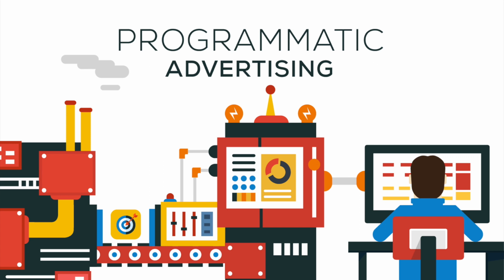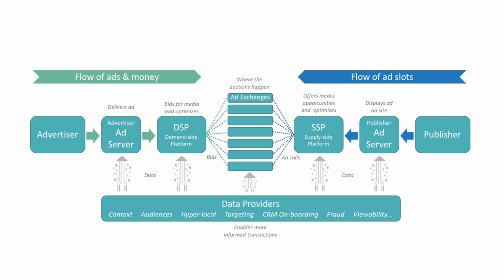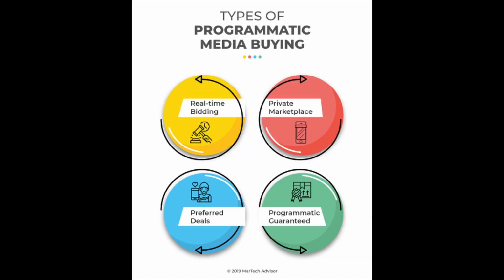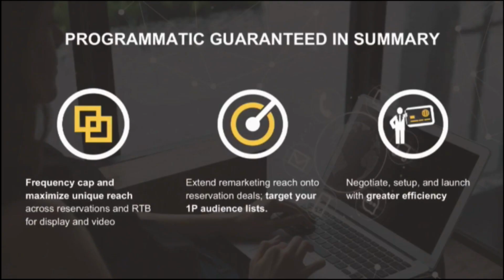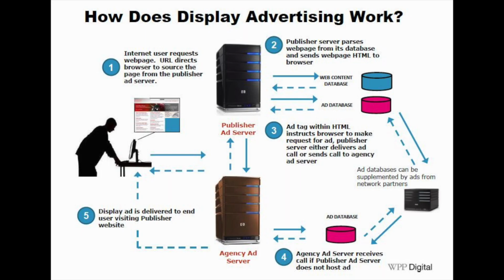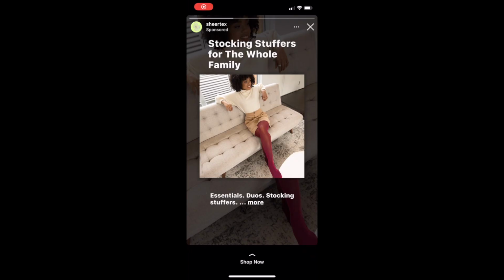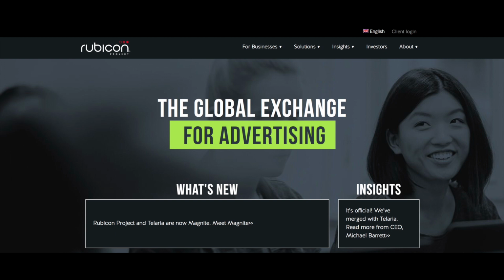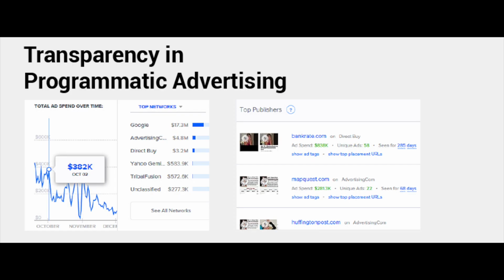What is Programmatic Advertising and What are the Benefits?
In this video, Whitney discusses what programmatic advertising is, how it works, the different types, and the benefits.

Programmatic advertising is the automated buying and selling of online advertising. Programmatic ad revenue is earned through a series of ad partners that serve display ads on the publisher’s site.

Advertisers bidding for this ad space buy inventory from large providers or networks, like Google, Facebook, or Oath for example, and then those providers distribute those ads according to advertiser campaign parameters across participating publisher sites that fulfill campaign criteria.

There are four types of programmatic advertising: RTB, PMP, Programmatic Guaranteed, and Preferred Deals.

There are six major programmatic advertising channels: display ads, video ads, social ads, audio ads, native ads, and digital out-of-home.

There are four major benefits to programmatic advertising: reach, transparency, real-data insights, and targeting.

More playlists from Ezoic include The Publisher Lab podcast, Publisher Breakdown, Ezoic Education, Ezoic Academy, Nameserver Integration tutorials, and videos from our Pubtelligence events.